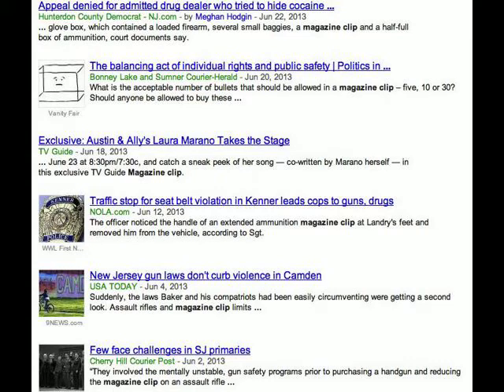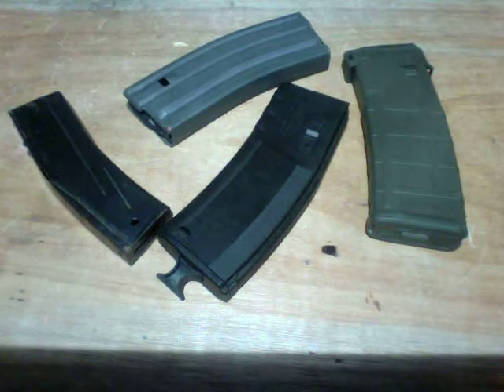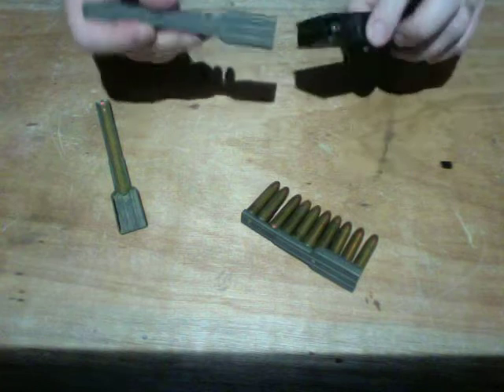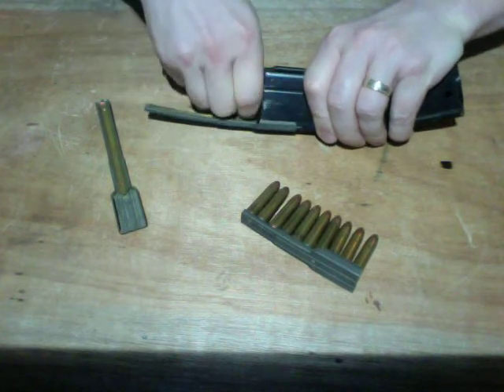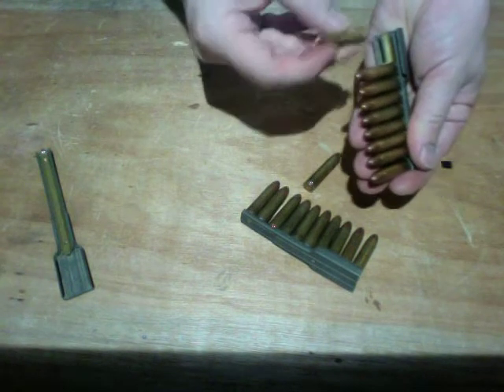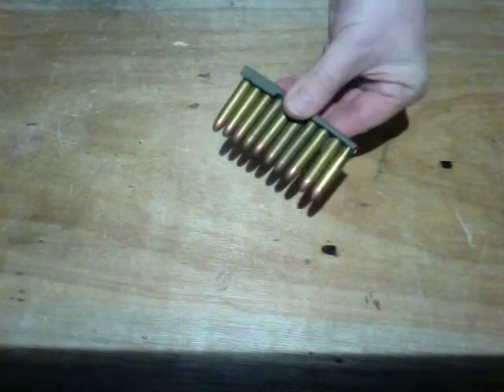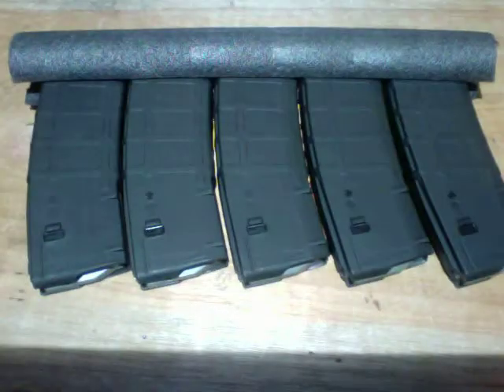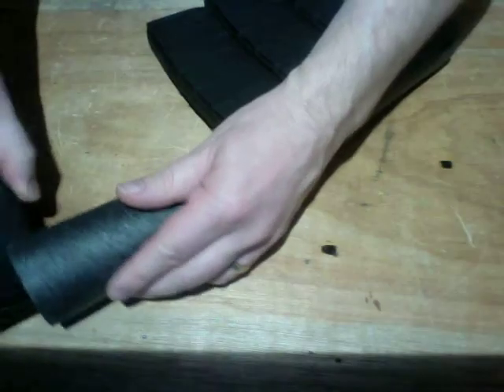For Colorado Rep. Diana Degette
This is dedicated to Diana Degette.  After she sponsored magazine ban legislation in the House, it was found she believed Magazines could not be reloaded.  She later doubled down by saying she had misspoke and meant to say clips could not be reloaded (of course, they can).

A second dedication goes out to all the news organization that have decided that "Magazine clip" is a proper term for... something.

This is what happens when I have free time.